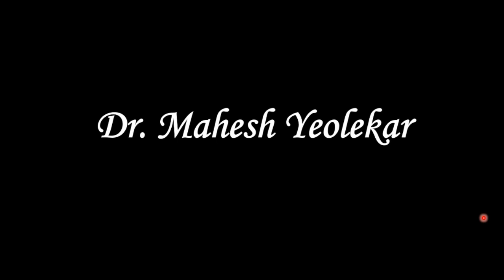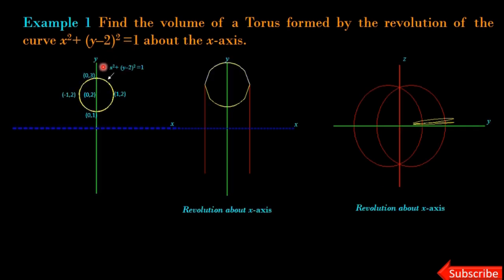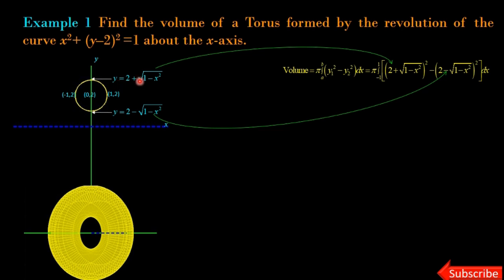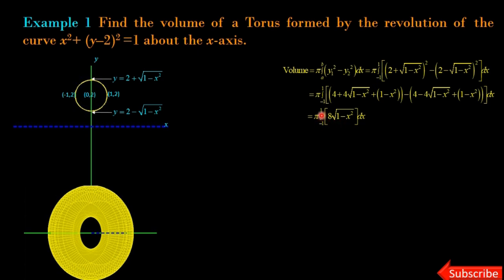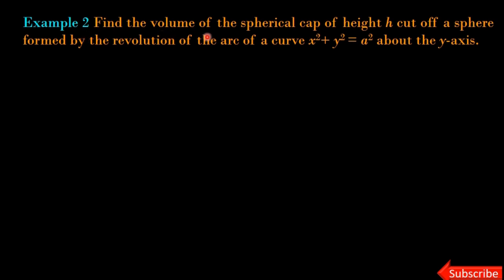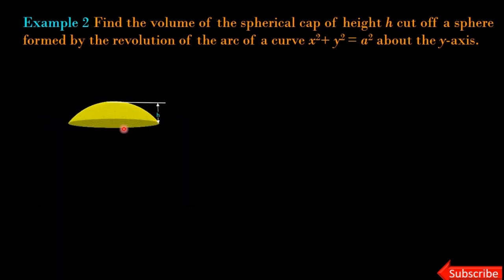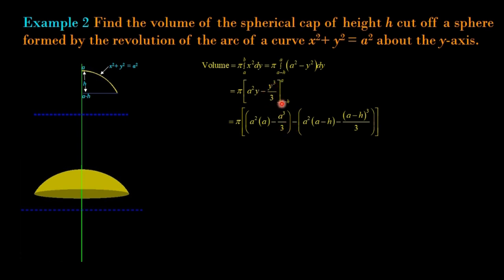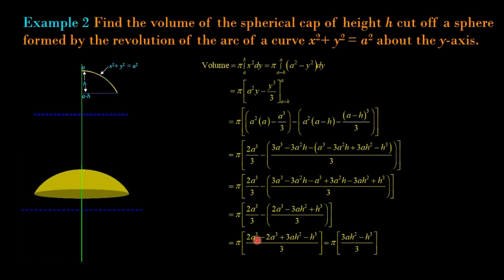Volume of Solid of Revolution with Animation -part 2 (Torus and Spherical Cap)(Disk Method)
In this Video, We discussed examples of the volume of Solid of Revolution. Particularly volume of Torus and Spherical Cap. Animated figures are used for bettering understanding of the geometry of examples and also make the problem more interesting.
If you a teacher, then watch this at least once before your class and show to your students.
If you are a student, then must watch this video to clear your concept of Solid of revolution.